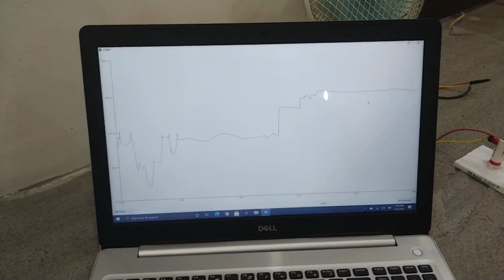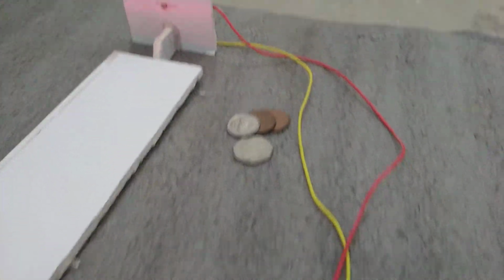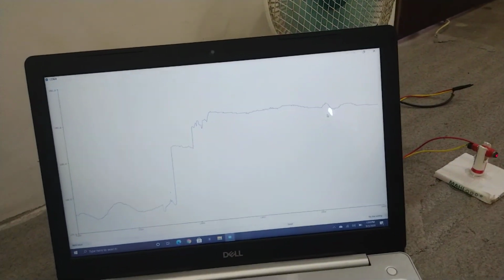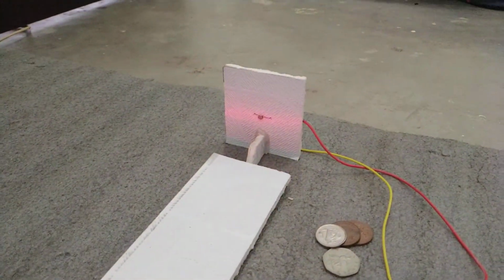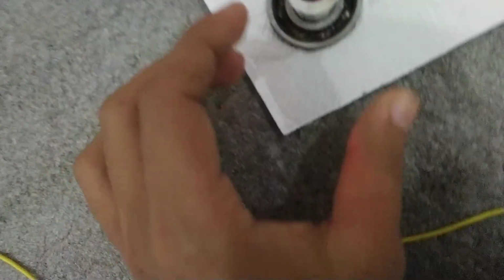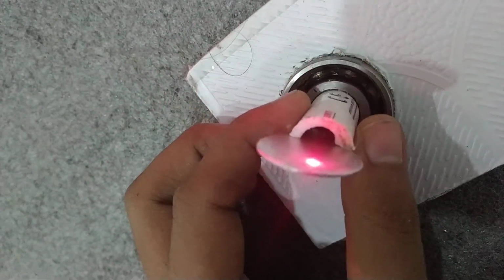The Davisson–Germer experiment with Arduino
The Davisson–Germer experiment was a 1923-27 experiment by Clinton Davisson and Lester Germer at Western Electric (later Bell Labs), in which electrons, scattered by the surface of a crystal of nickel metal, displayed a diffraction pattern.